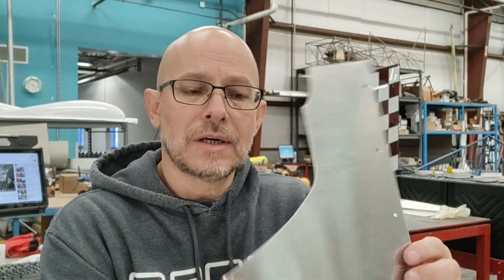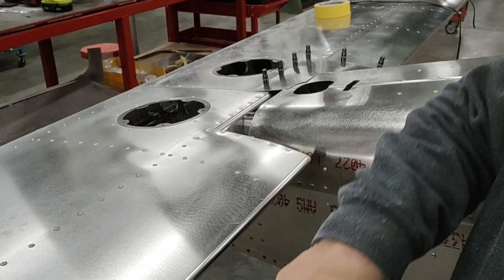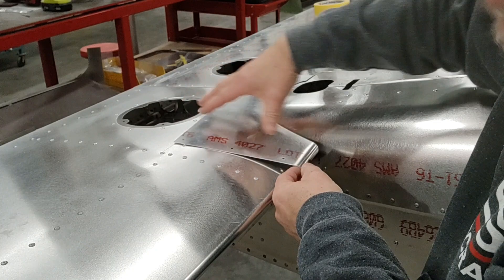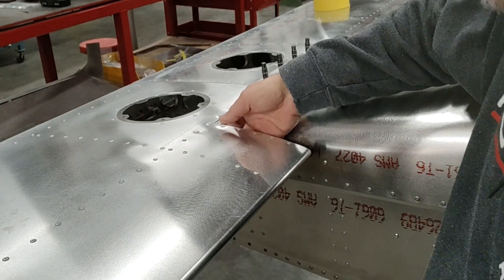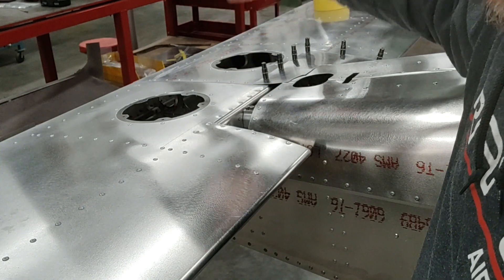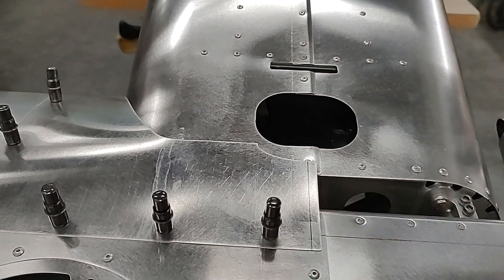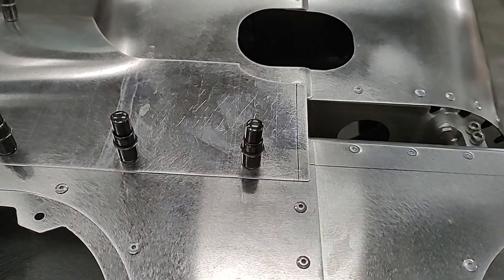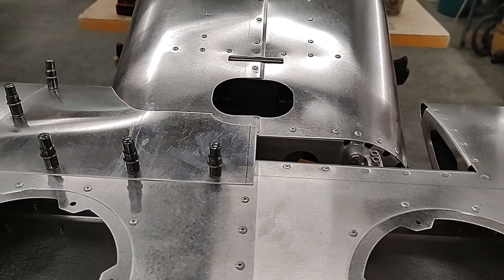Rans S-21 Outbound Horizontal Stab Fairing Video Tip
Rans S-21 Outbound how to video describing a few good reasons to fit the Horizontal Stab Fairings during assembly and not waiting till after paint